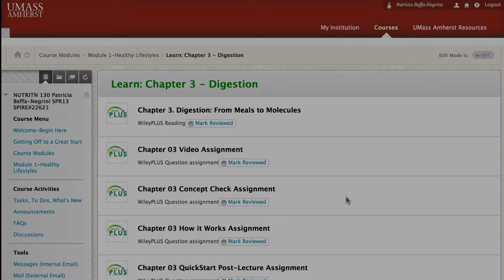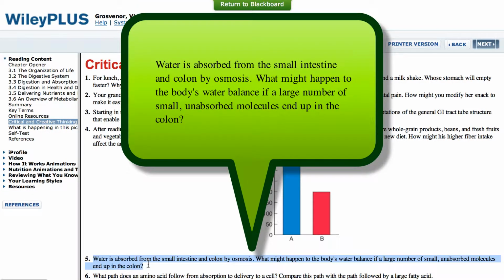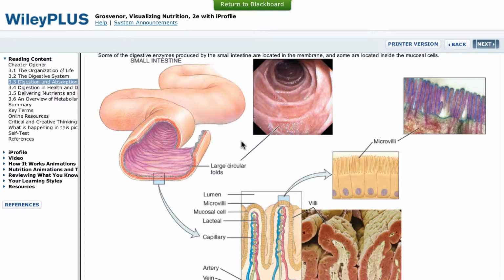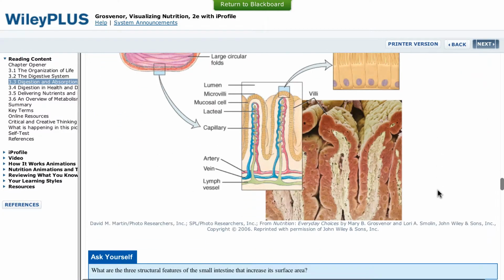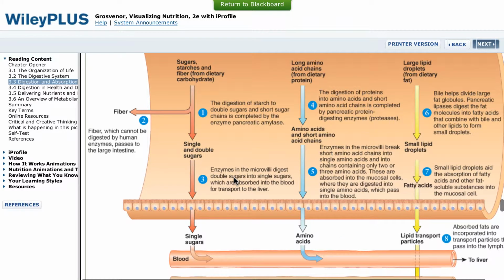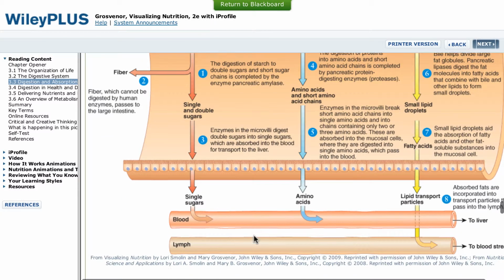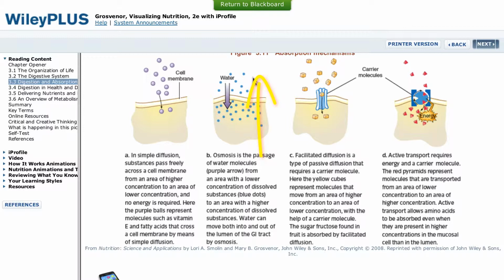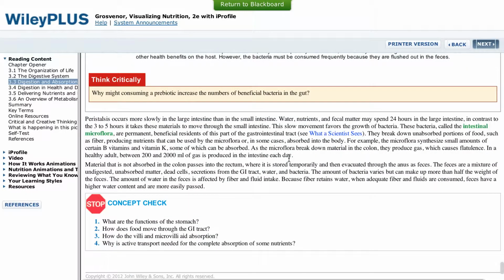Thoughts and Critical Thinking for Chapter 3 NUTR 130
Learn about the size of the surface area of your small intestine and better understand osmotic diarrhea.